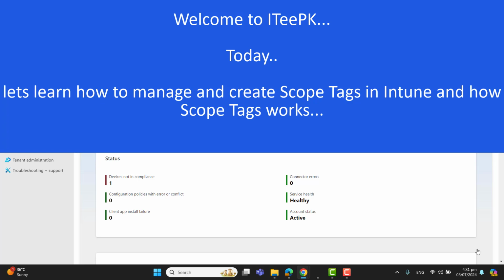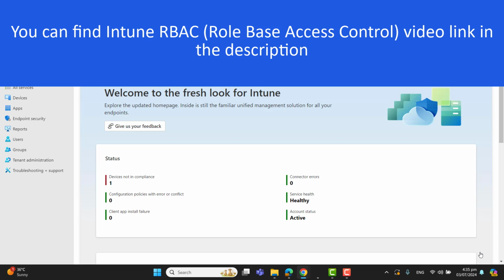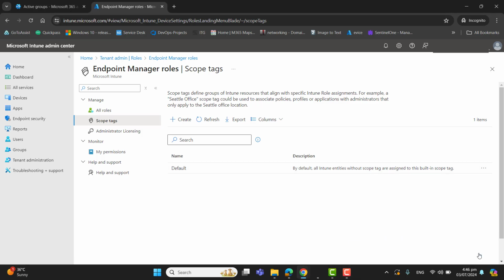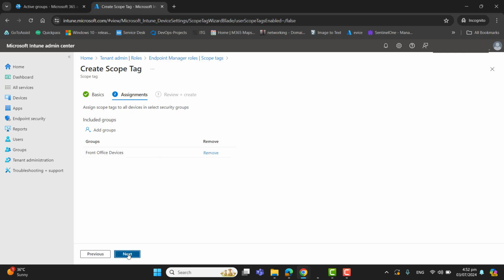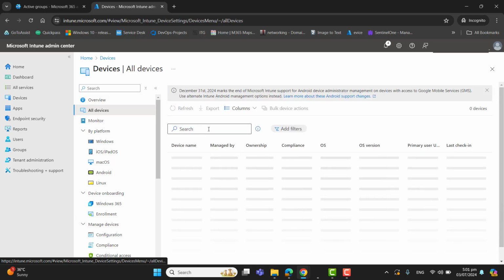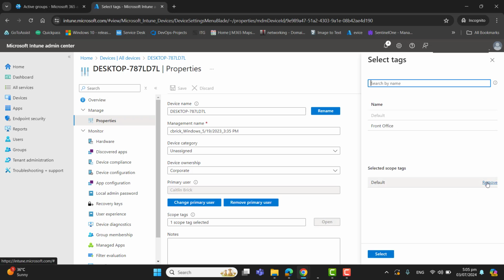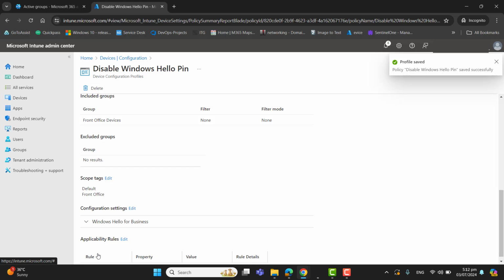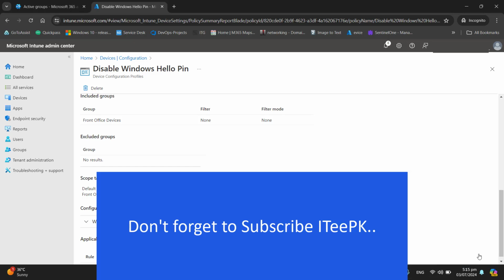Microsoft intune Scope Tags management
Welcome to our comprehensive tutorial on Microsoft Intune Scope Tags! In this video, we will walk you through the step-by-step process of creating and effectively utilizing Scope Tags in Microsoft Intune to improve your device management and security.

Scope Tags in Microsoft Intune allow you to logically group and manage your devices based on specific criteria such as departments, locations, or device types. By assigning Scope Tags, you can ensure that policies, applications, and profiles are targeted to the right devices and users within your organization.

In this tutorial, we will cover:

Introduction to Scope Tags and their importance in device management
How to create custom Scope Tags in Microsoft Intune
Assigning Scope Tags to devices and users for targeted management
Best practices for using Scope Tags effectively in your Intune environment
Whether you are a beginner or looking to enhance your knowledge of Microsoft Intune, this video will provide you with valuable insights and practical tips for leveraging Scope Tags efficiently.

Please review this video to better understand Scope Tags in action with intune Role Base Access Control

You must be a Global Administrator or Intune Service Administrator to manage and create or edit Scope Tags.

Watch now and take your device management in Microsoft Intune to the next level!